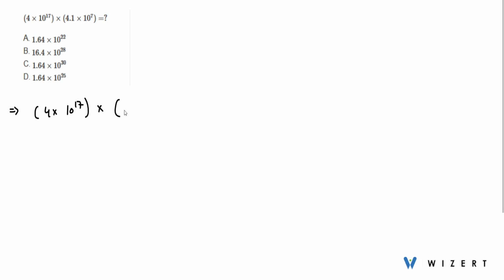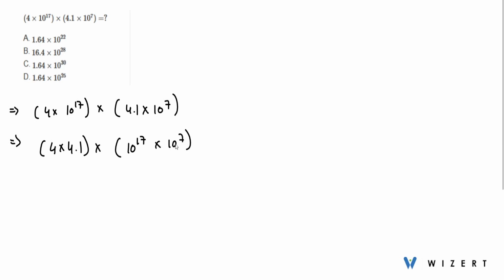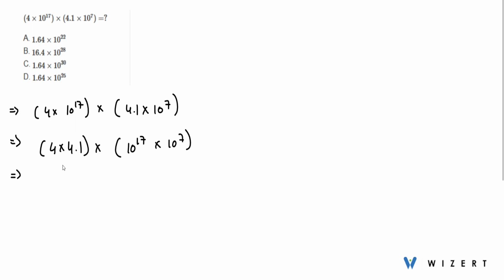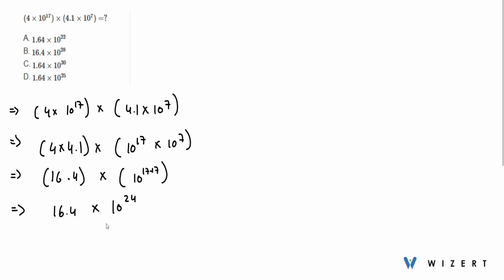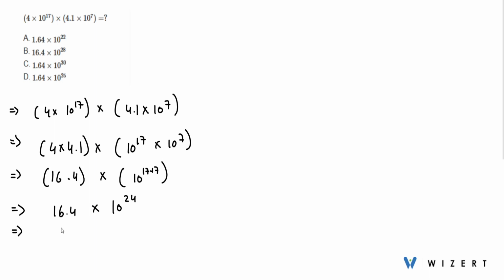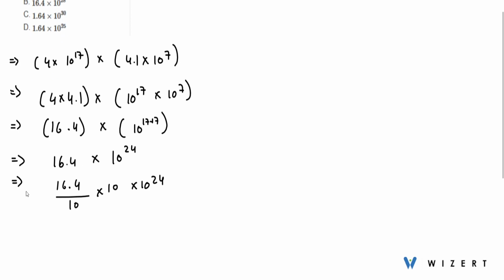Maths Exponents and Powers worksheets for Grade 8 - Set 1612856071